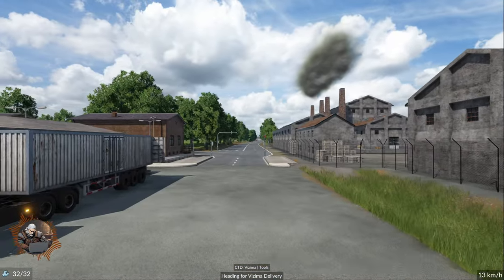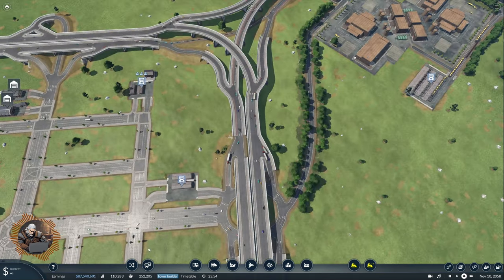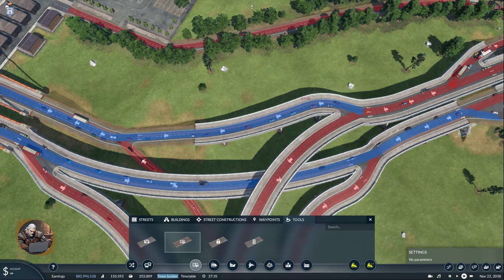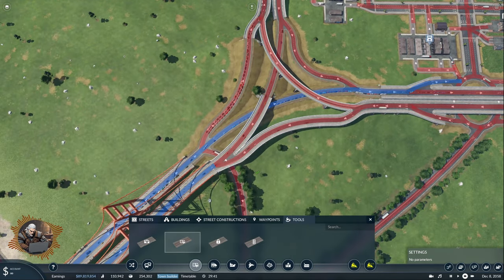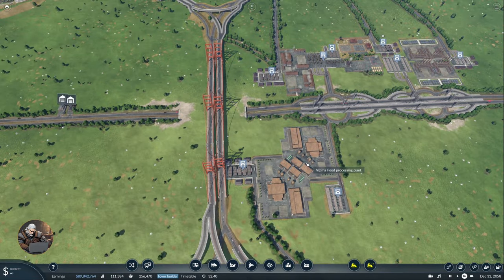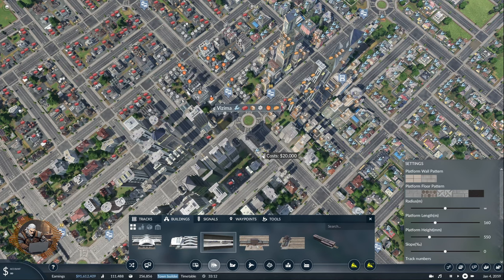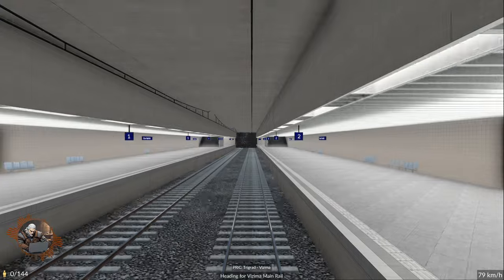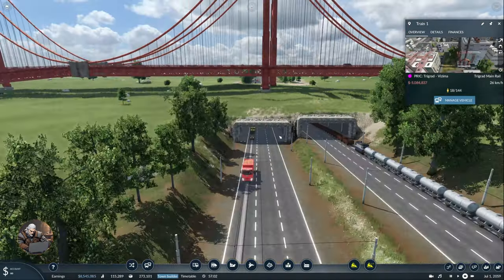How Large Can We Grow? | Transport Fever 2 - Growth Experiments - Ep 5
Part 5 of my growth experiments.
This first experiment is conducted on a Tiny 1:1 map with only two cities on the map. Industries will be placed when necessary.
Seed: htjzipLEQ

TIMESTAMPS
0:00 Intro
1:10 Traffic management
4:30 Underground stations
8:15 Passenger lane
13:00 Fixing the tunnel
14:50 Managing the connection
17:20 Little improvements
25:20 Construction material factories
29:00 Stone quarries
34:40 Stone /ConMat deliveries
42:30 ConMat drops in Vizima